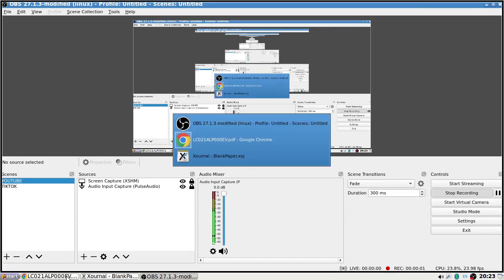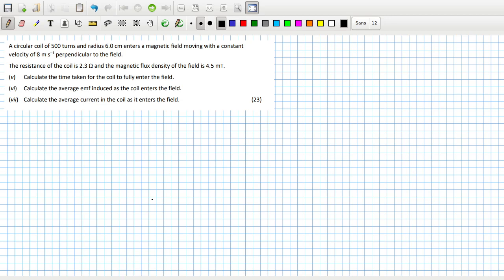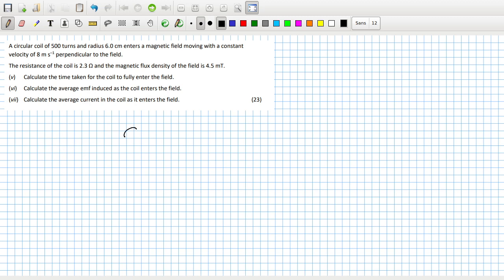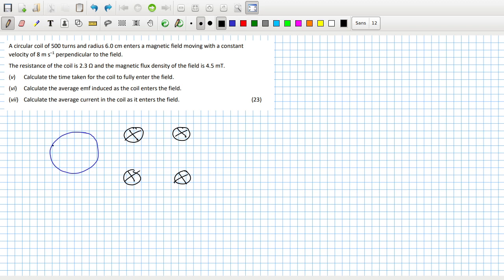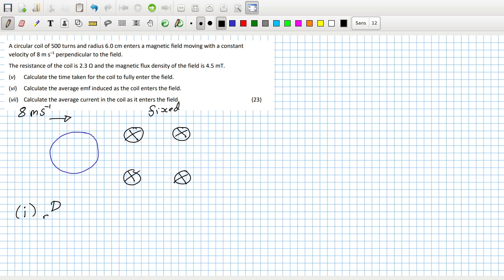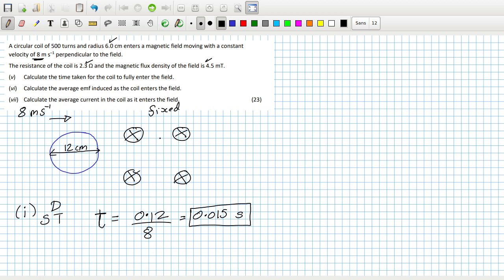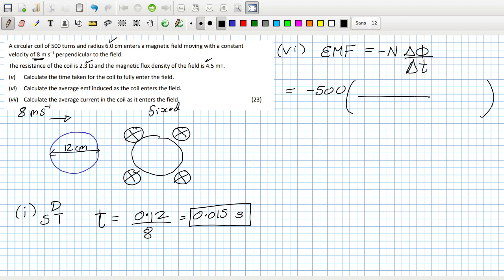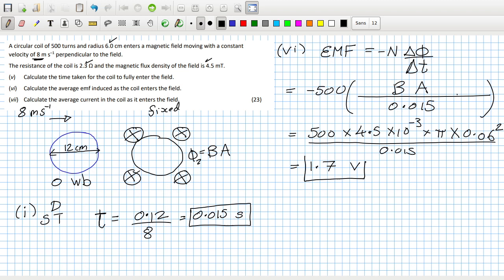Leaving Cert Physics 2023 Higher Level Q11 Calculation [Q and A]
A circular coil of 500 turns and radius 6.0 cm enters a magnetic field moving with a constant velocity of 8 m s–1 perpendicular to the field.
The resistance of the coil is 2.3 Ω and the magnetic flux density of the field is 4.5 mT.

(v) Calculate the time taken for the coil to fully enter the field.

(vi) Calculate the average emf induced as the coil enters the field.

(vii) Calculate the average current in the coil as it enters the field.